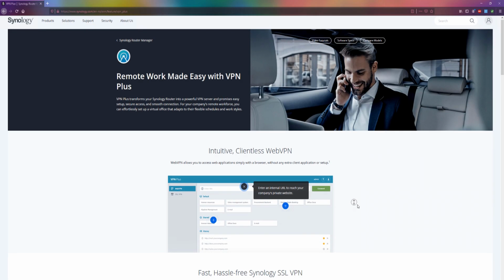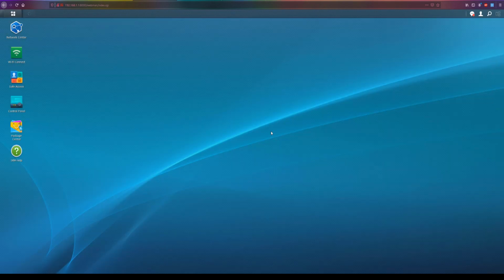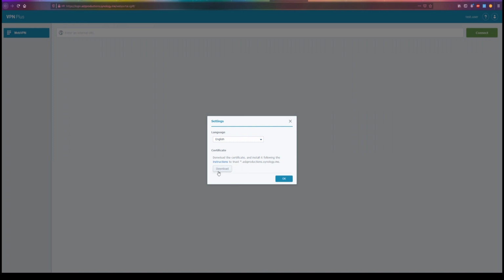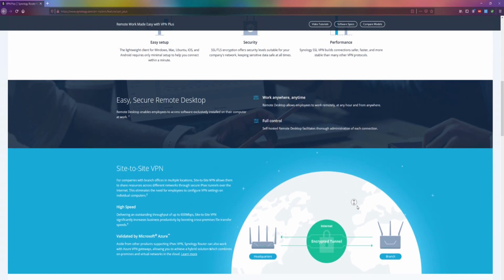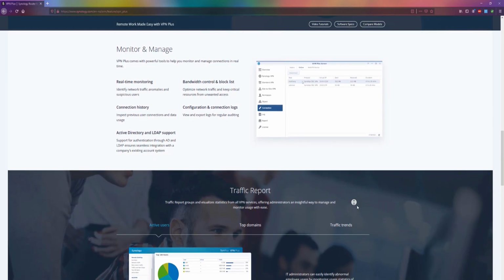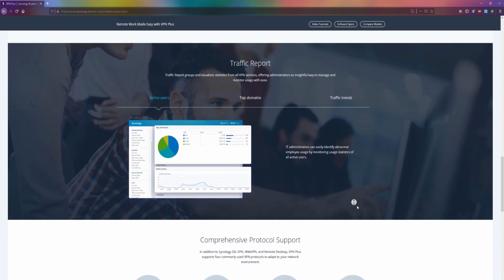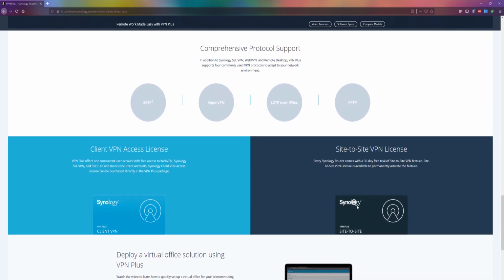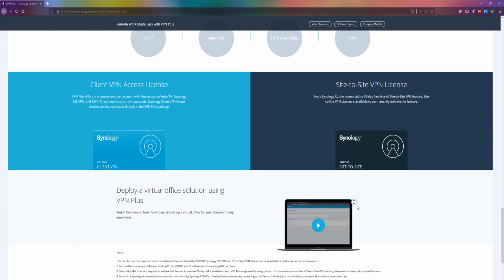Synology VPN Plus | Licenses Free Until September 2020!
if you have the MR2200ac or RT2600ac then listen up, you can get your hands on free VPN Plus licences until September 2020!